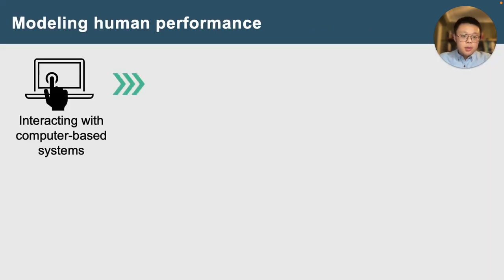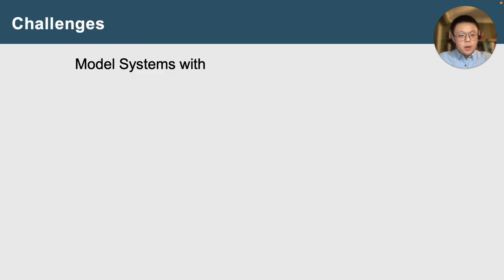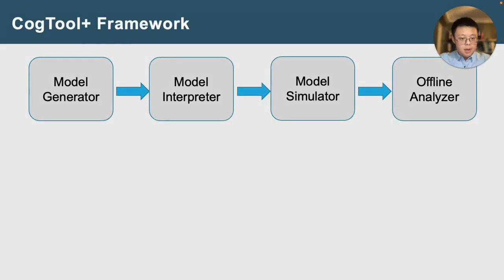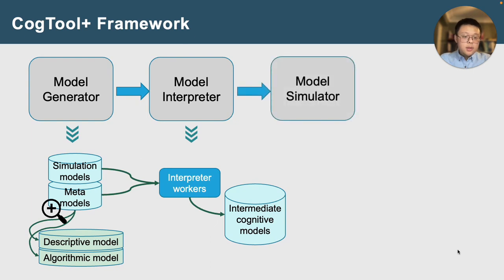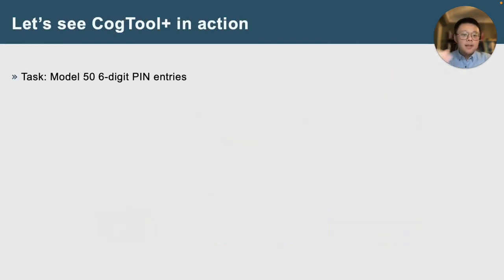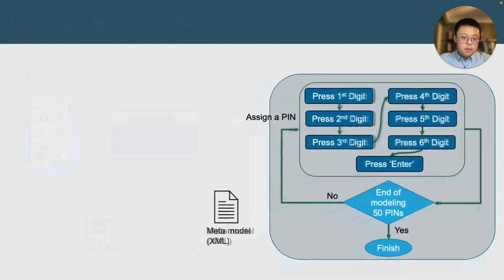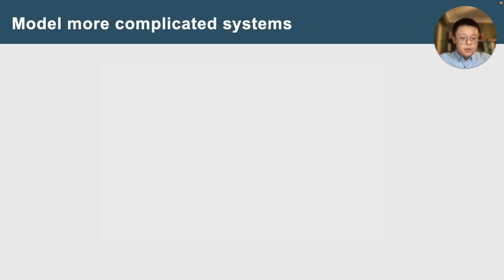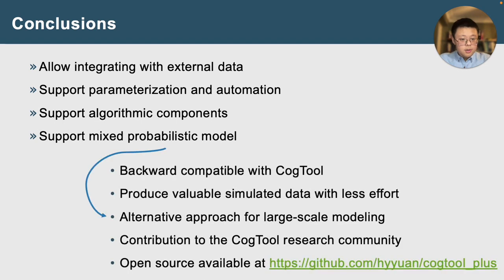CogTool+ Modeling Human Performance at Large Scale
Haiyue Yuan, Shujun Li, Patrice Rusconi

Session: Cognition and Computational Collaboration

Abstract
Cognitive modeling tools have been widely used by researchers and practitioners to help design, evaluate, and study computer user interfaces (UIs). Despite their usefulness, large-scale modeling tasks can still be very challenging due to the amount of manual work needed. To address this scalability challenge, we propose CogTool+, a new cognitive modeling software framework developed on top of the well-known software tool CogTool. CogTool+ addresses the scalability problem by supporting the following key features: (1) a higher level of parameterization and automation; (2) algorithmic components; (3) interfaces for using external data; and (4) a clear separation of tasks, which allows programmers and psychologists to define reusable components (e.g., algorithmic modules and behavioral templates) that can be used by UI/UX researchers and designers without the need to understand the low-level implementation details of such components. CogTool+ also supports mixed cognitive models required for many large-scale modeling tasks and provides an offline analyzer of simulation results. In order to show how CogTool+ can reduce the human effort required for large-scale modeling, we illustrate how it works using a pedagogical example, and demonstrate its actual performance by applying it to large-scale modeling tasks of two real-world user-authentication systems.